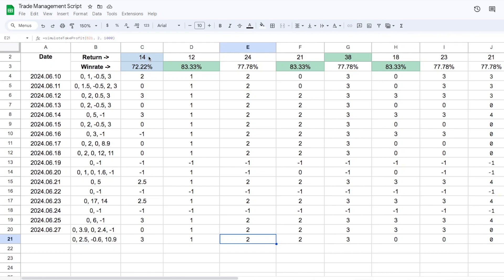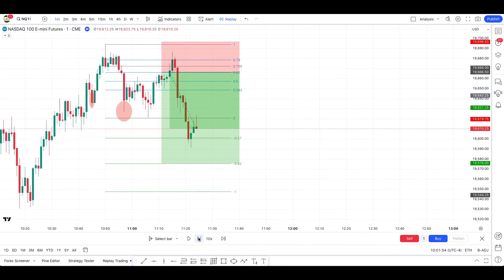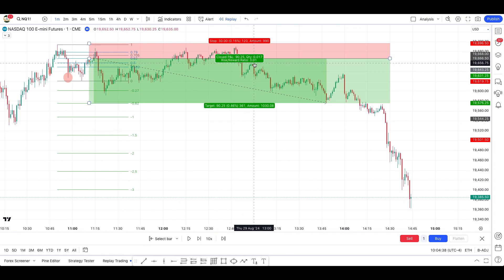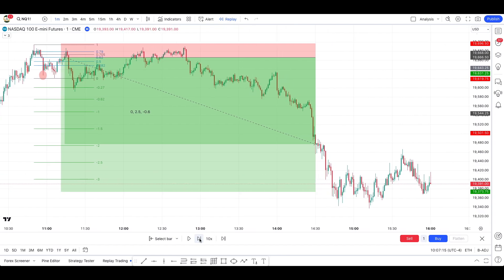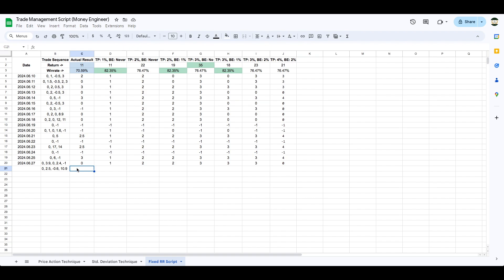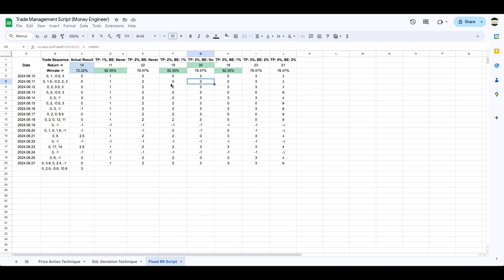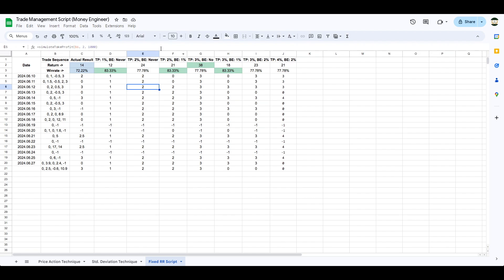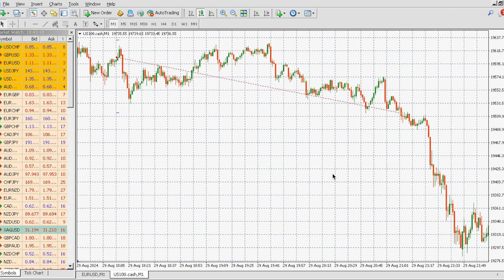How to Determine Stop Loss and Take Profit | Pass Your Prop Challenge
👇 Grab the Script Here!

In this video, I’m sharing a powerful risk management strategy tool to help you pass prop firm challenges and customize it to your trading system. I’ll show you how to analyze your trading data to find the most optimal profit-taking and break-even points. This is the exact script that tripled my trading profits by optimizing exit strategies, take profit techniques, and break-even methods—and I’m sharing it for free so you can turn your trading data into profits.